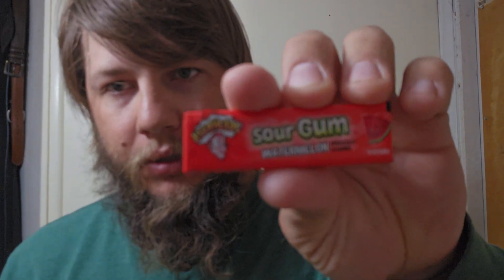Review Warheads Sour Gum Watermelon